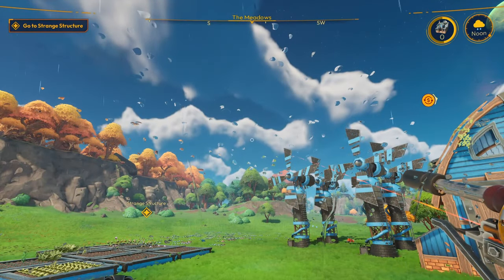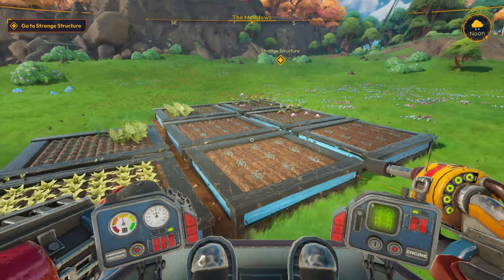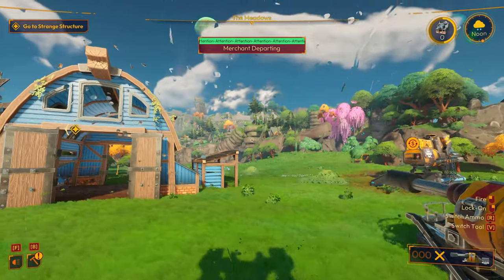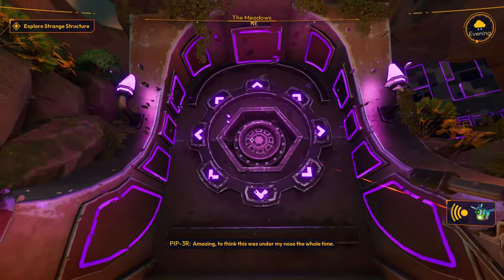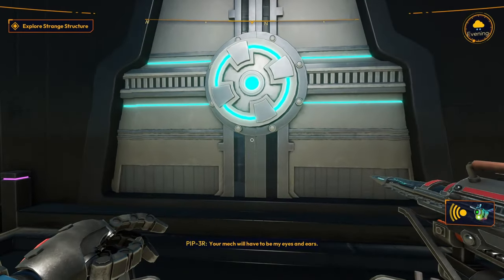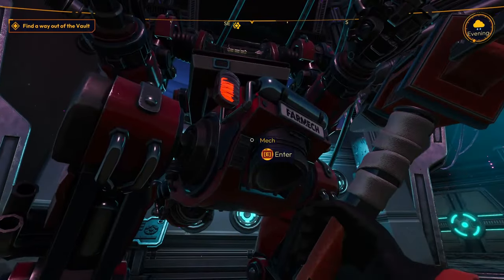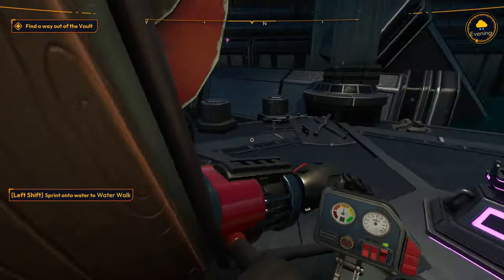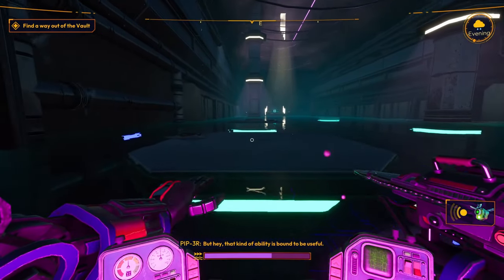ALIEN TECHNOLOGY and WALK on WATER -- Strange Structure -- Lightyear Frontier PART 11